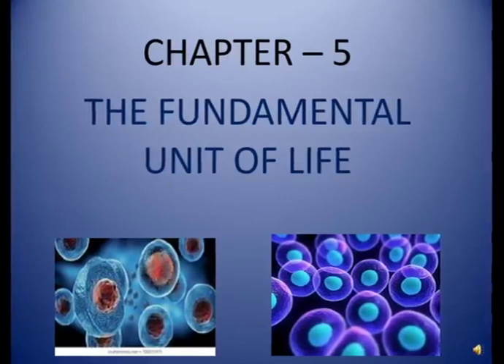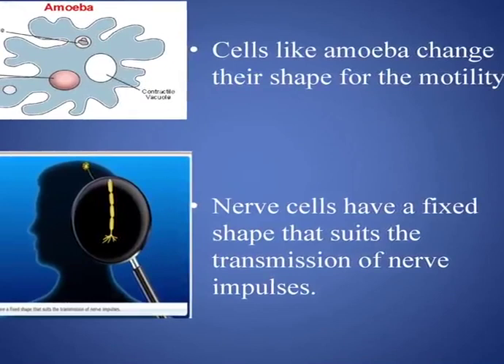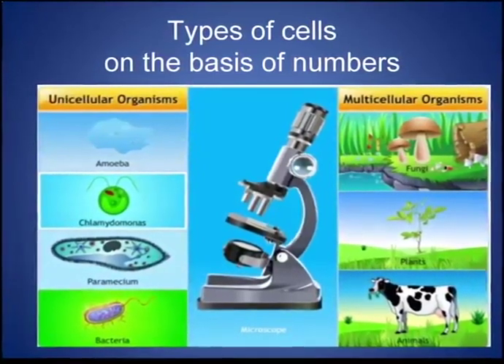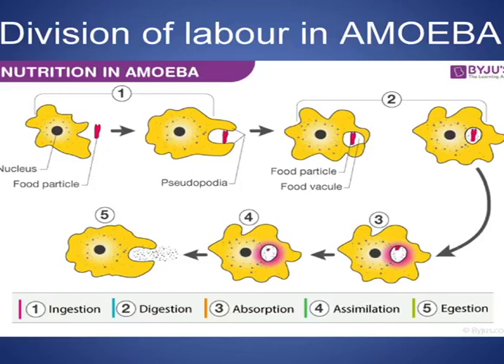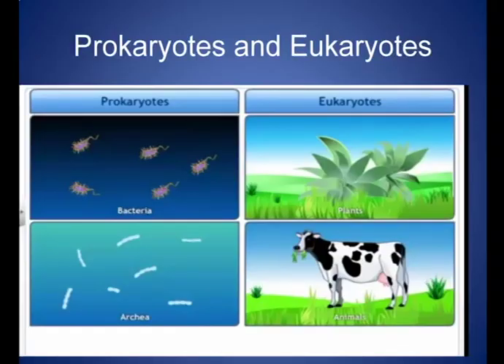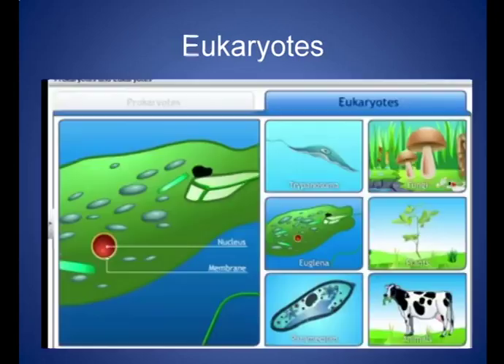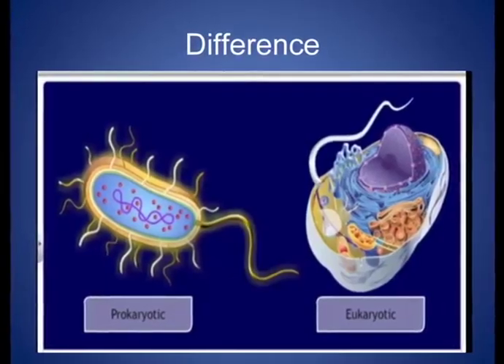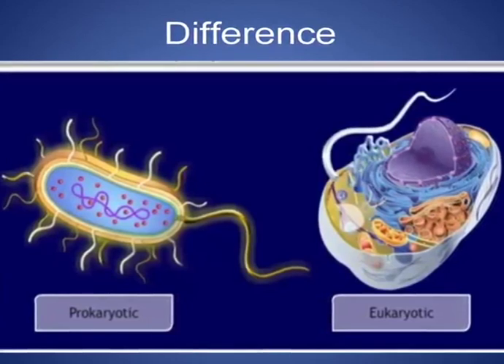Class 9 - Biology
Ch-5 The fundamental unit of life (part 2)